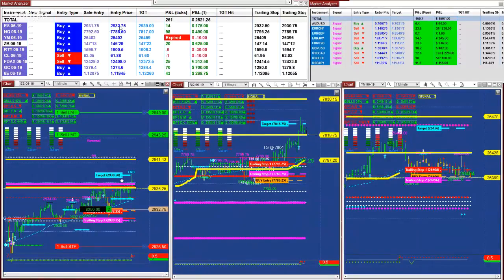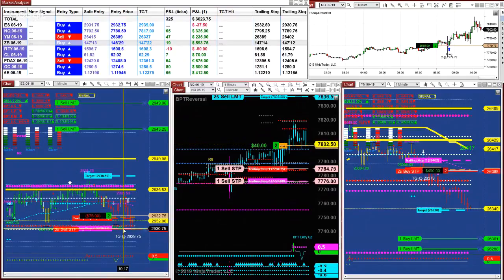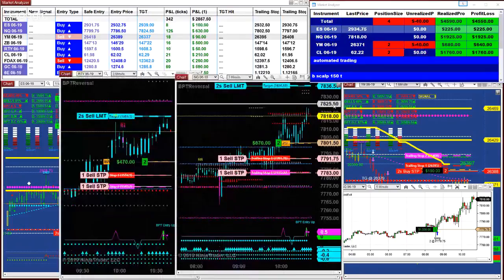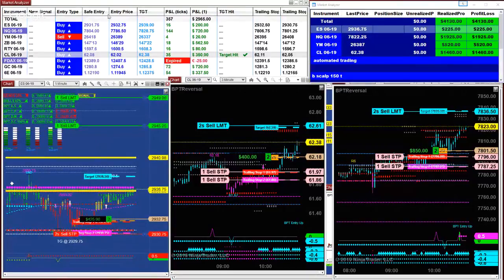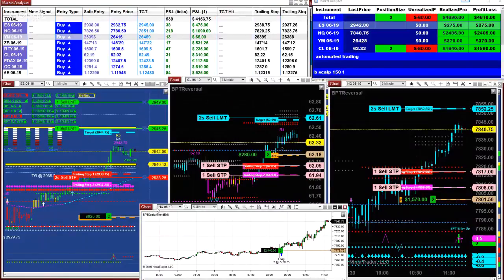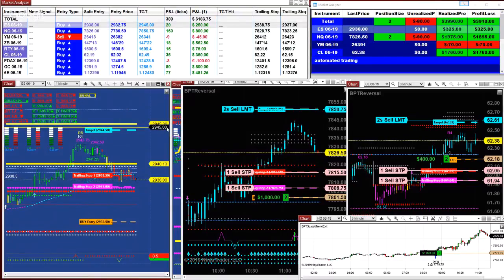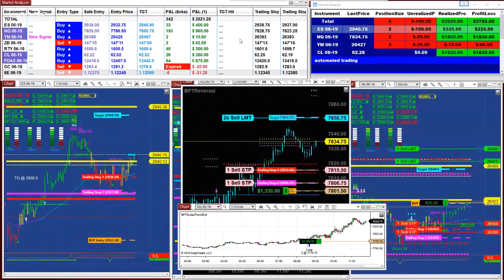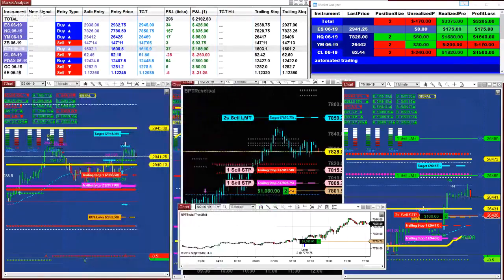100% Best Pro Autotrader, Automated Trading, Ninja Trader, Automated Signal Entry